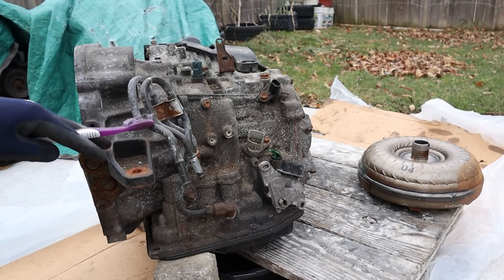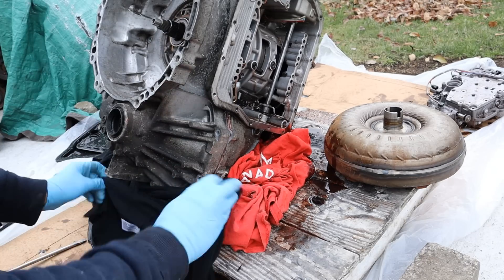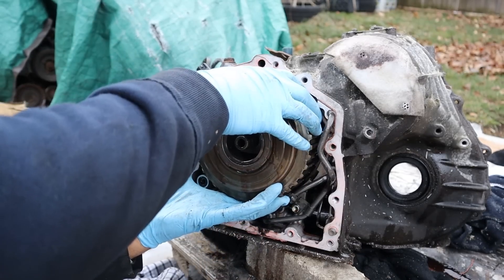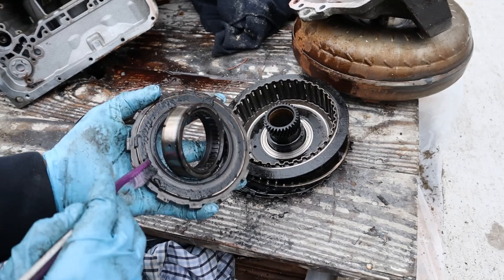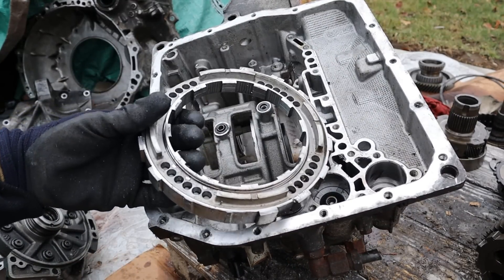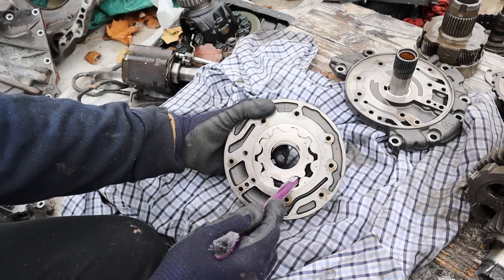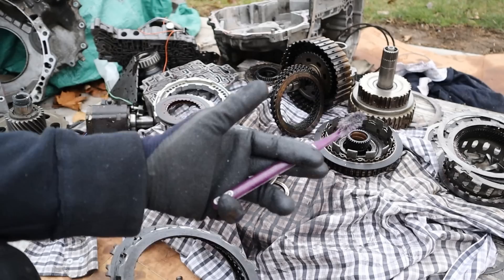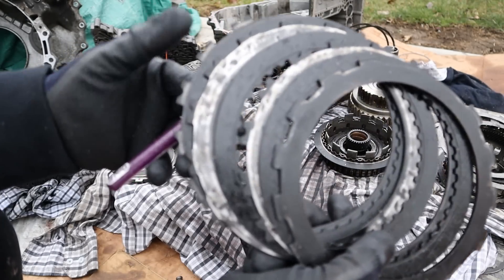Transmission FAIL: Why You Shouldn't Get Stuck in the Snow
Here's a teardown on a failed U151E automatic transaxle from a vehicle that got stuck in the snow.

Automatic transmissions work on the principle of planetary gearsets to achieve gear ratios. One of the three components of the gearset must be held stationary using friction clutches. The friction clutches are rings made of alternating metal and friction bands that lock up when hydraulic fluid pressure is applied.

When vehicle gets stuck in the snow, a typical driver's reaction is to rev the engine out to try and get the wheels some friction. This may cause the transmission's fluid to overheat, since the wheels turn at a very high speed in first gear, and a transmission cooler (if equipped) can not function when the vehicle is stationary. Furthermore, most drivers may also consistently rock the vehicle back and forth to free it from the snow. This cyclic loading on the clutches wear it down very fast as the fluid warms, and the friction clutch material can no longer hold the planetary gearset from rotating. The transmission is no longer able to power the vehicle since it cannot engage the correct drive ratio.

In this video a 2006 Toyota Camry 3.3L V6's U151E 5 speed automatic transmission is taken apart to explore the carnage of this failure. The vehicle had 360,000km on it. For the follow up related to this failure, please see these videos: